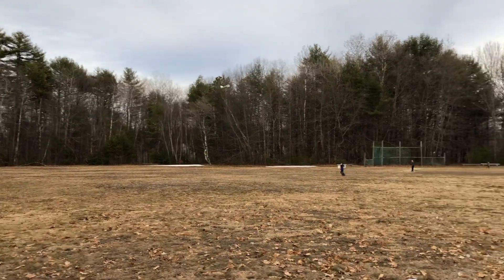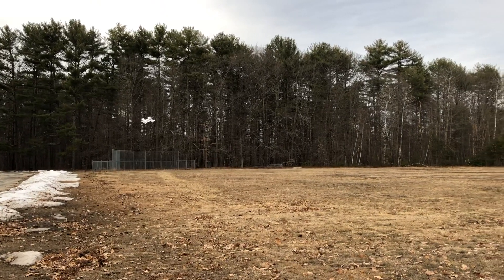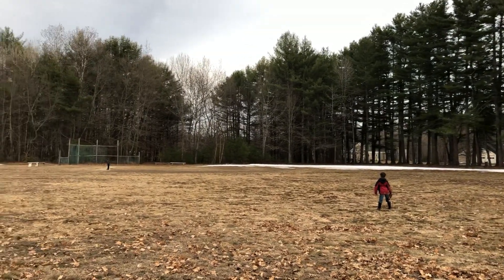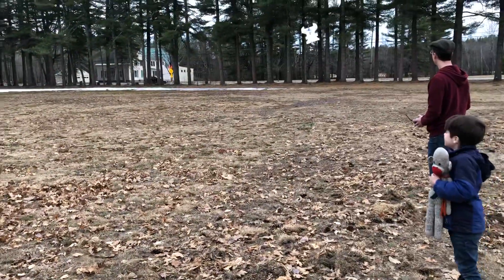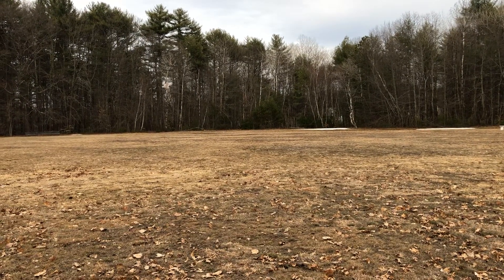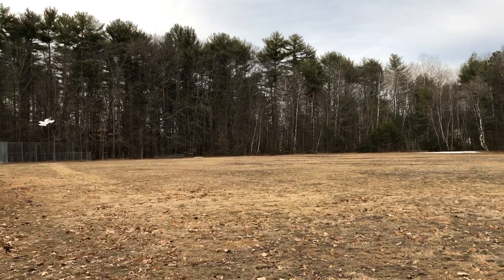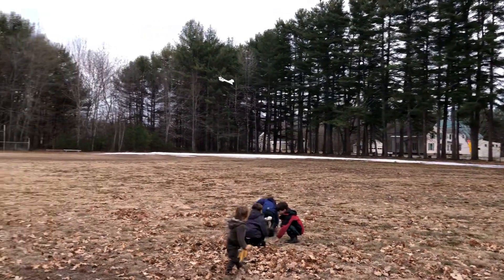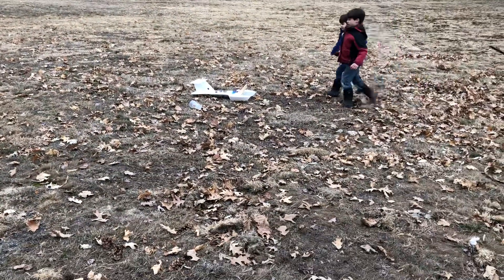Is it a boat or a plane?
I suppose these are classic now.  I’ve always wanted to build one.  Looks like a formula racing boat but actually flies.  This is the first flight here.  I used 6mm Depron foam for construction and some Hobbyking stuff I had lying around for power and control.  This is a custom design of my own and I do not have plans yet if anyone is interested but I could work on that.